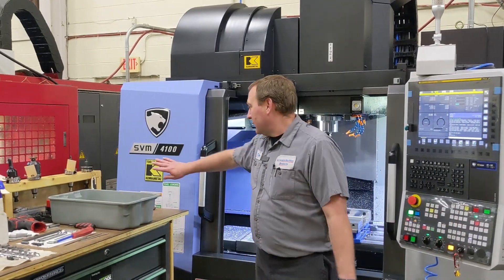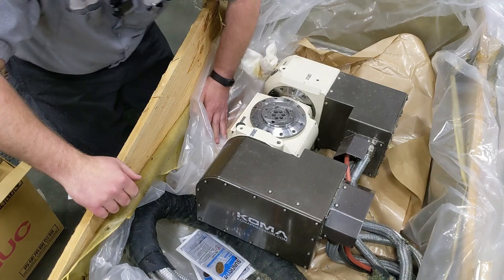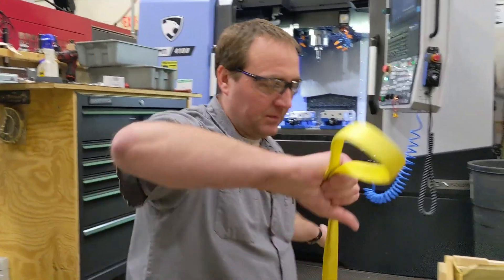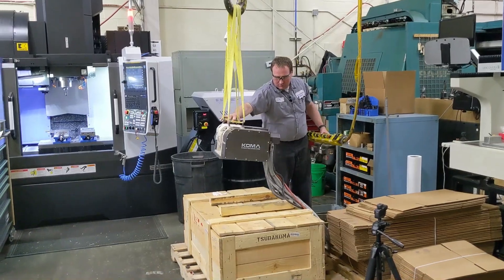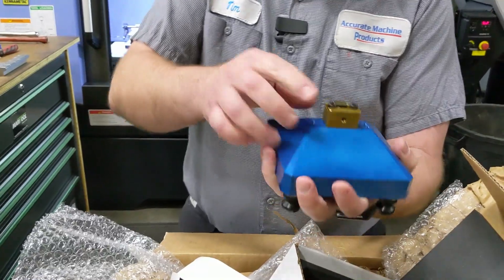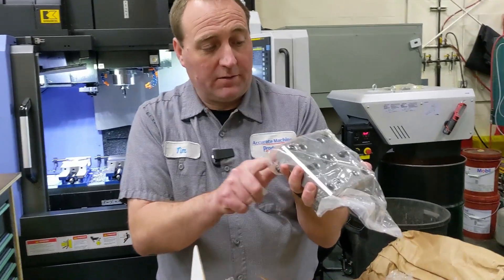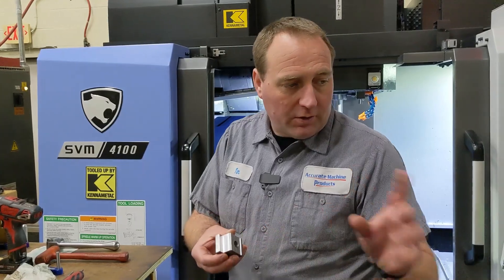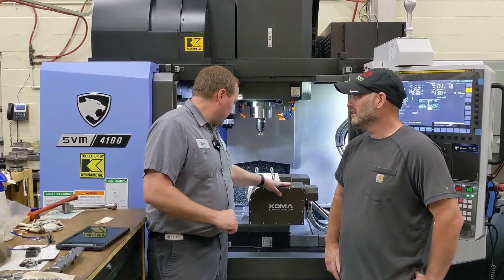We Installed A Tilting Rotary On Our DN Solutions SVM 4100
As the title states, we in fact installed a Tsudakoma TWA-130 on our DN Solutions SVM 4100. This will finally give us 5 axis potential here at @AccurateMachineProducts

Continuing to give a huge thanks to @KennametalInc  and @DNSolutionsAmerica , if you're not familiar with the story behind the SVM 4100 check out my LinkedIn for that story.

I also can't wait to showcase the accessories on the tilting rotary from @5th_Axis , we'll have more content coming out displaying their products in the future!

Chapters:
00:00 Opening The Crate
5:56 5th Axis Unboxing
8:14 Koma Unboxing
11:13 Tilting Rotary Is Installed
12:54 What's Next?
13:51 Indicating The Setting Master
18:22 Recap
19:13 First Part Being Machined